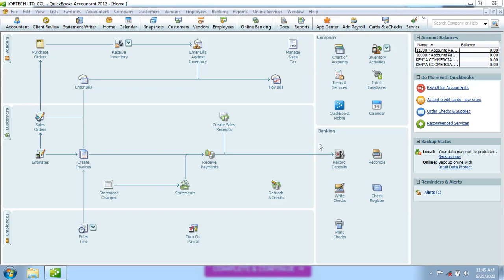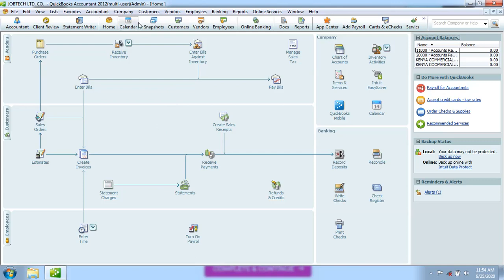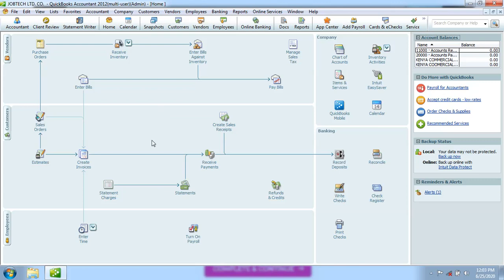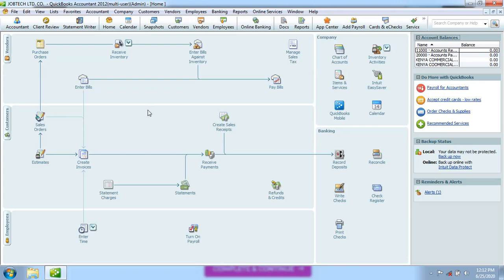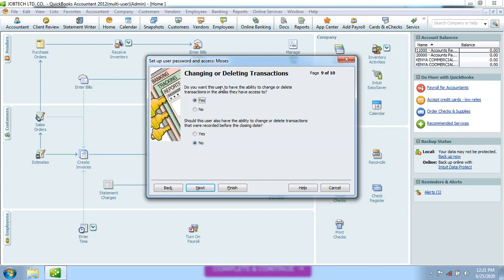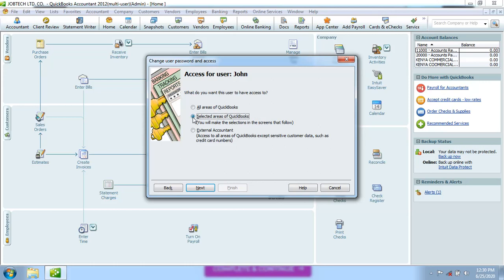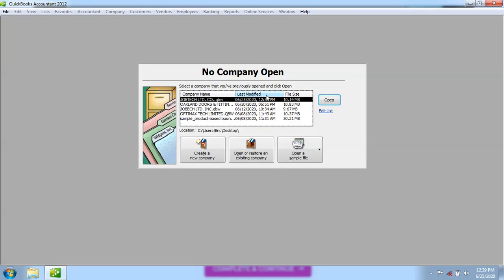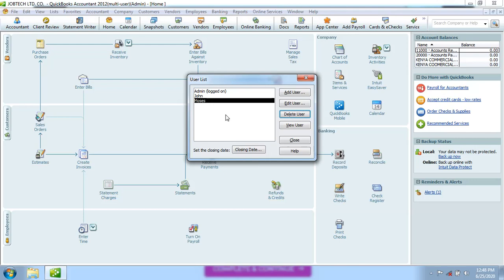QuickBooks Course| Module 2_Lesson 3: How To Set-up System Users & Control Unauthorized Access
In this Video Lesson, you'll learn how to add more user-accounts, including setting passwords and different levels of access to the system information